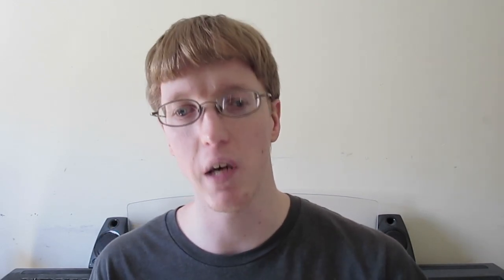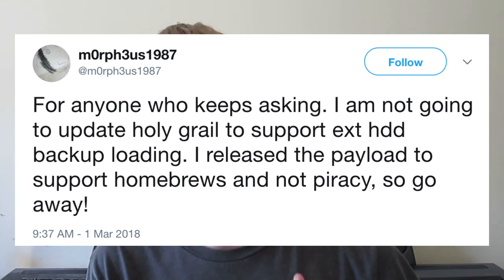PS4 4.55 JAILBREAK and Homebrew Launcher V2! - Homebrew Update Week of 02.25.18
- 5.05 Webkit Exploit Released by AlexZzZ (Same Link above)